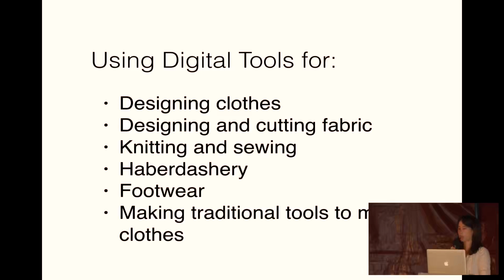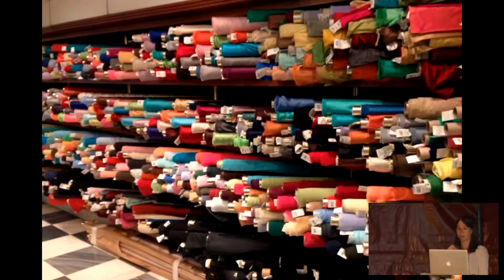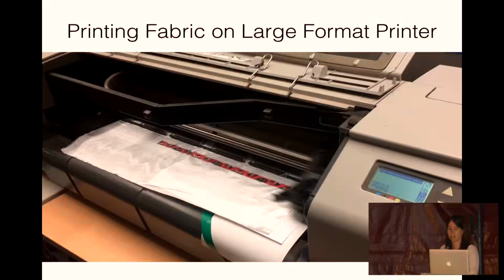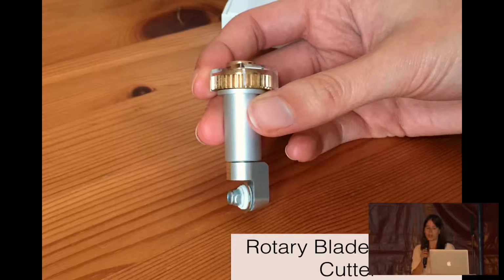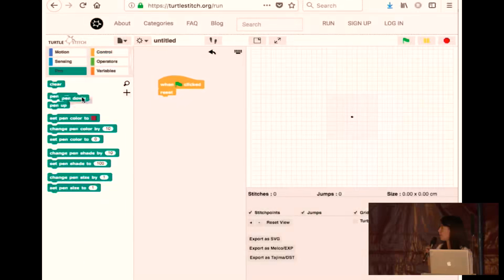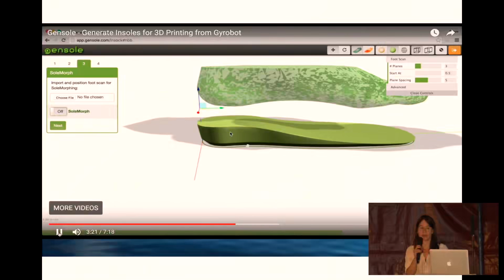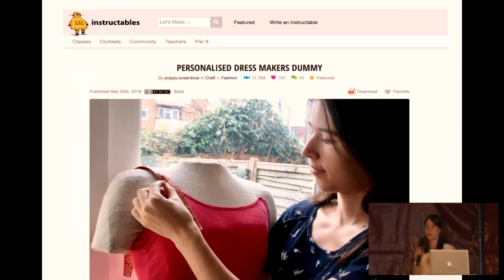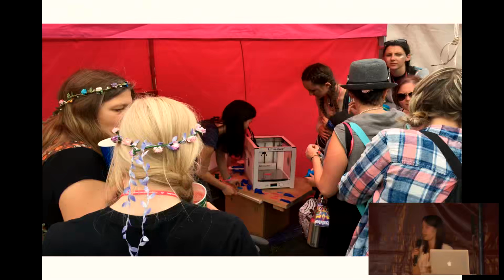Poppy And Jan Mosbacher How To Use Digital Tools To Make Clothes And Shoes